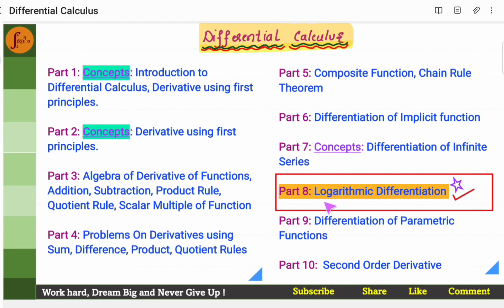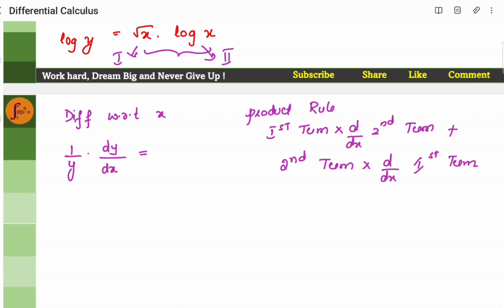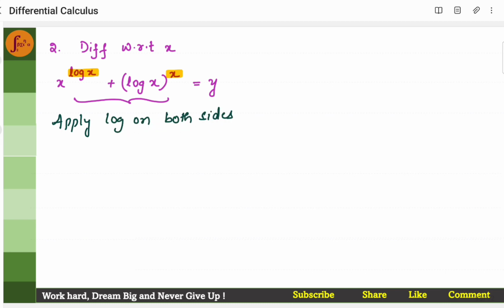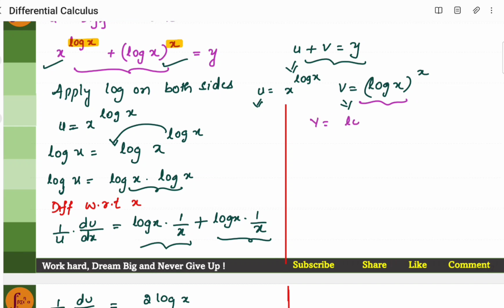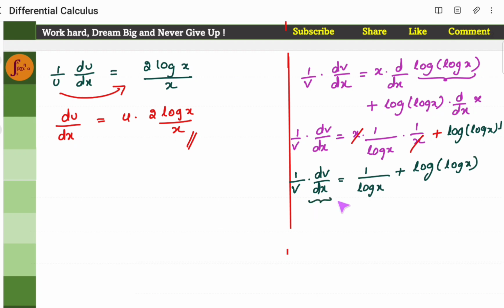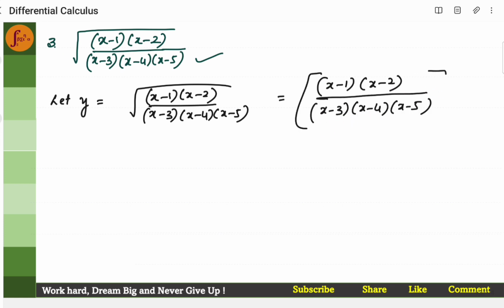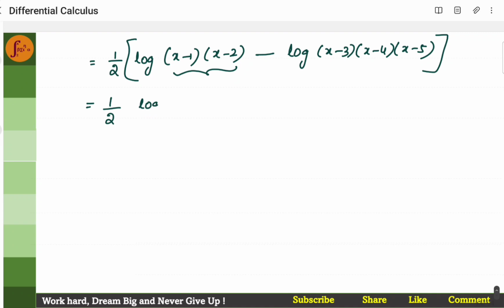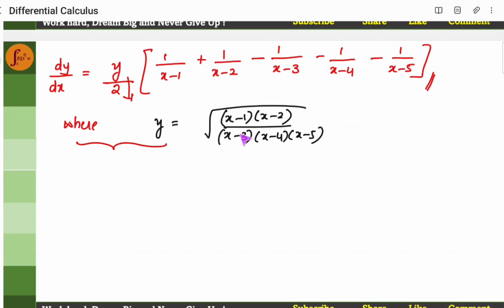Differential Calculus | Logarithmic Differentiation Part 8 | 2nd PUC, Class 12, CA, JEE, Maths